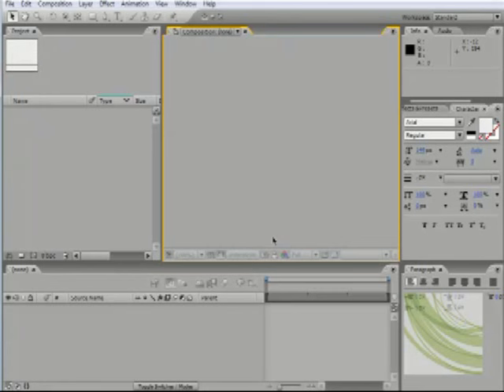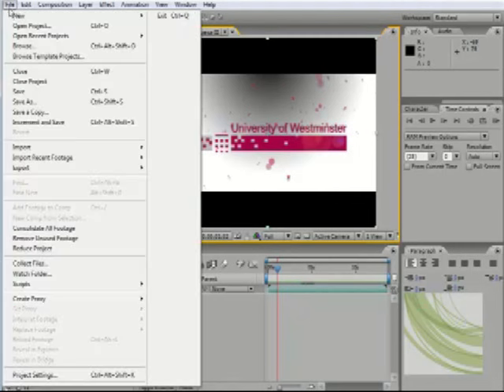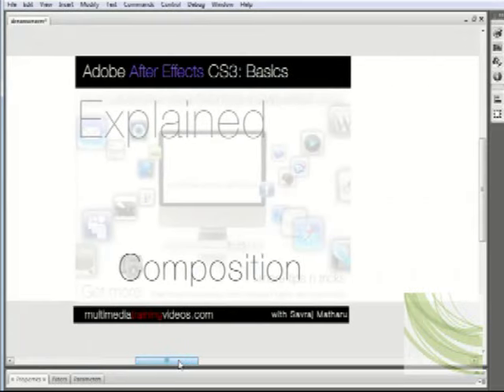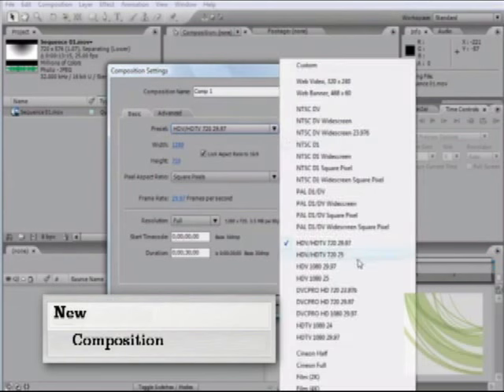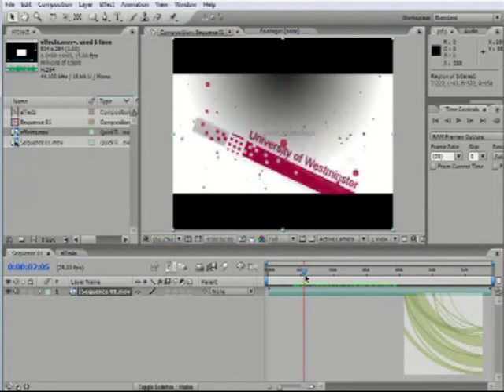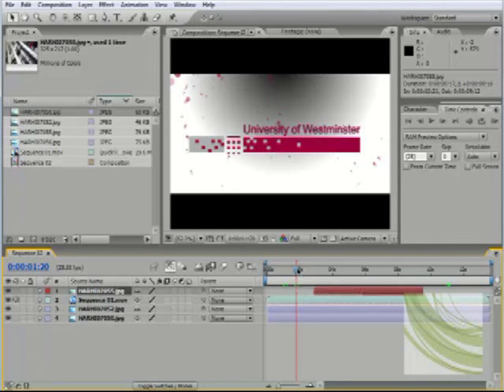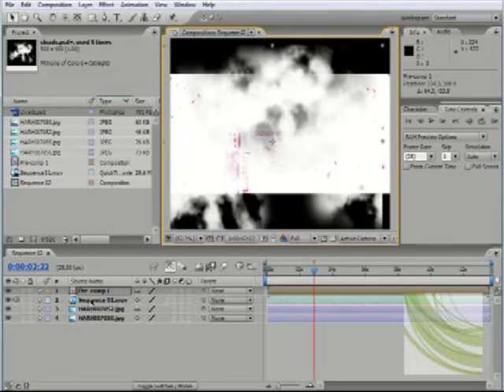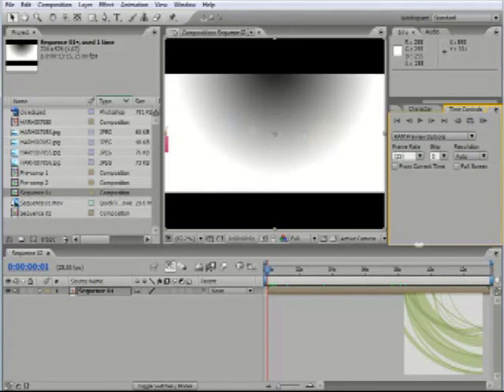After effect cs3 Tuttorials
Upon completion of watching this video you will be able to easily save your workspace in Adobe After Affects. You will have an understanding of file types, importing files, organizing files, composition, video standards, video presets and window settings. You will have a clear understanding of how layers work when creating your video.